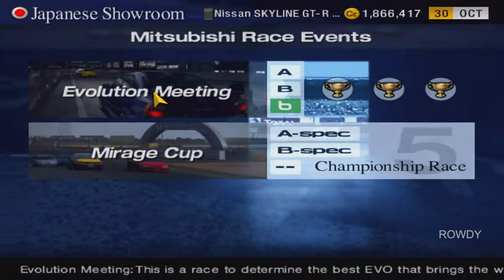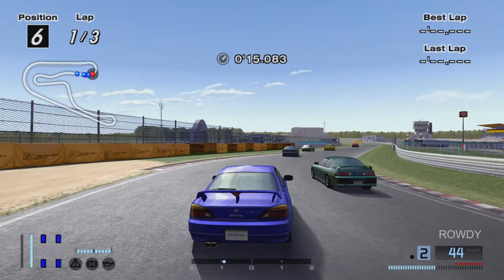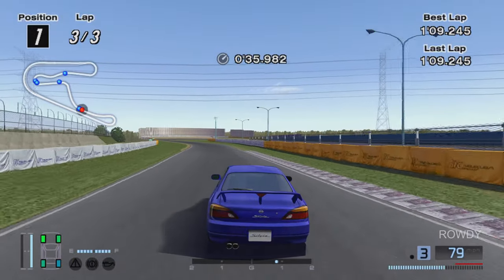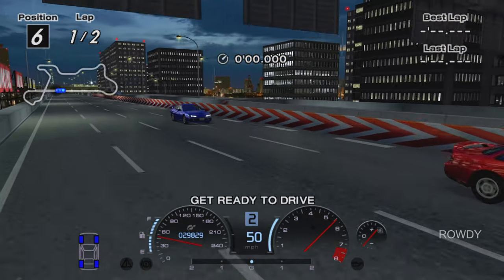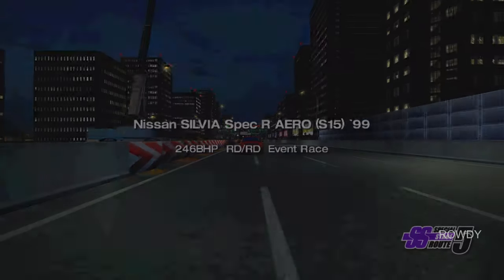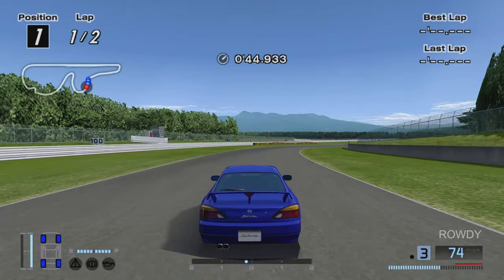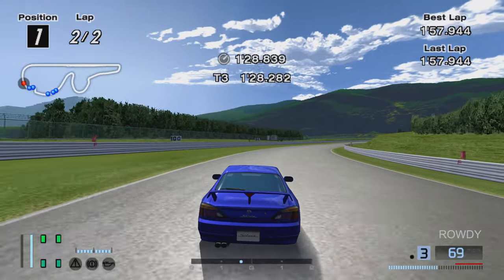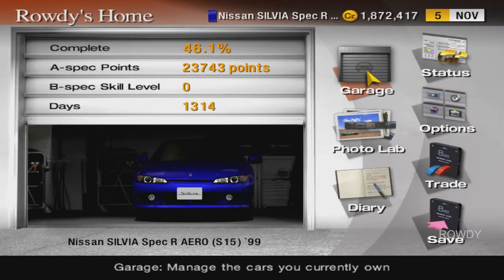Let's Play Gran Turismo 4 | Silvia Sisters | #079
EMULATOR: PCSX2 1.6.0 (settings not listed are default)
Emulator settings:
EE/IOP - Clamping Mode: Full
VUs - Clamping Mode: Extra + Preserve Sign
GS Window - Zoom: 100.50

Video Plugin Settings:
Renderer: OpenGL (hardware)
Interlacing: Bob tff
Texture Filtering: Bilinear (PS2)
Allow 8 Bit Textures: Enable
Internal Resolution: 6x/8x Native
Anisotropic Filtering: 16x
Blending Accuracy: High/Full
Align Sprite: Enabled

Racing wheel: Logitech G29 with USBqemu-wheel plugin to run on PCSX2

PC specs:
Intel i7-6800k 6 core
32GB 2400 Ram
EVGA RTX 2080 Super
Asus ROG STRIX x99